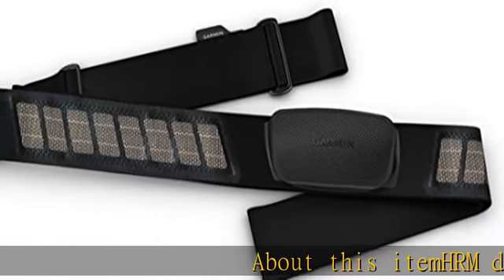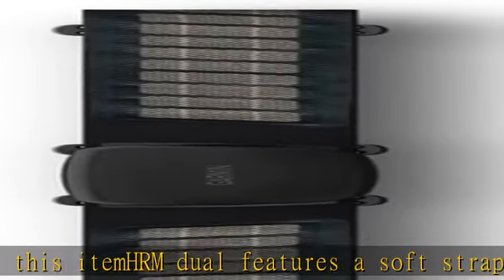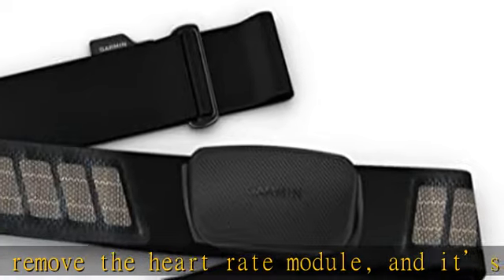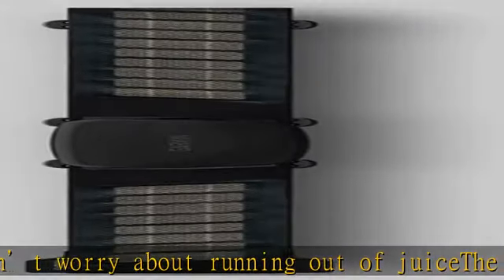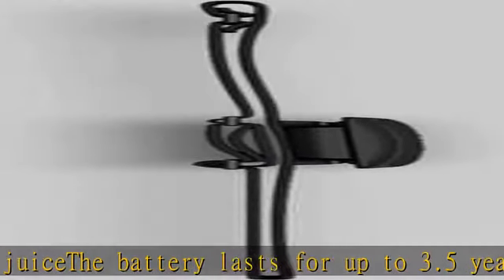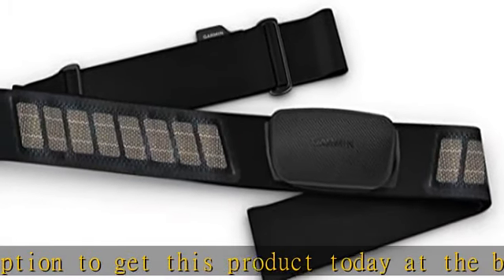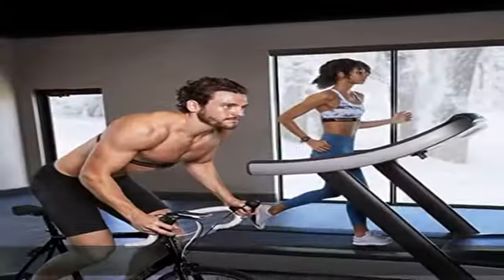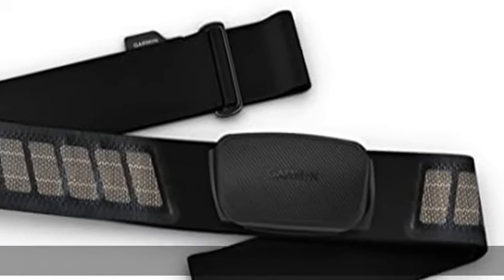Garmin 010-12883-00 HRM-Dual Heart Rate Monitor